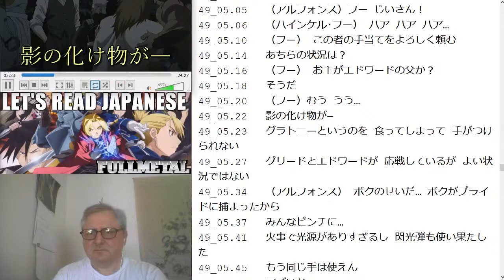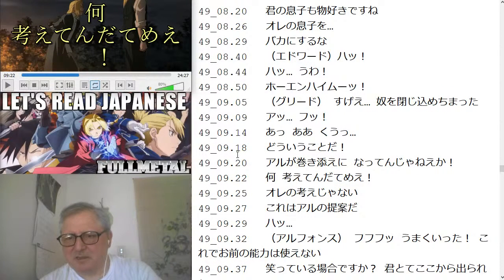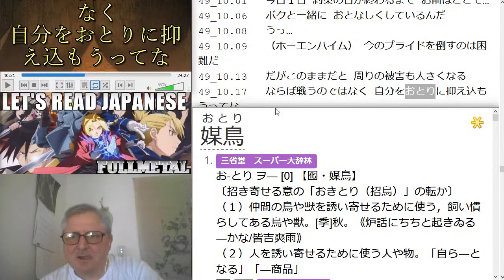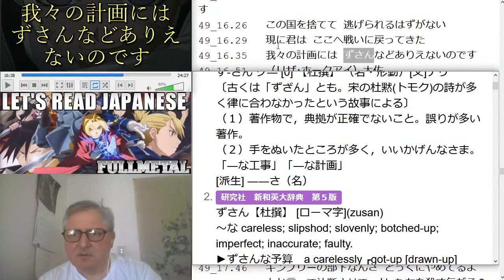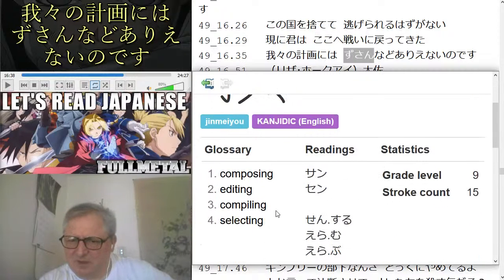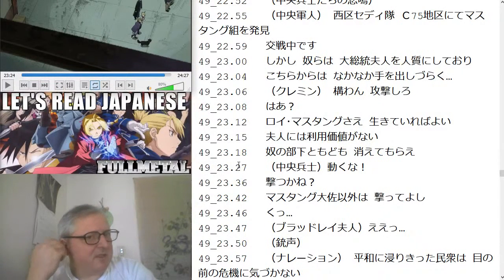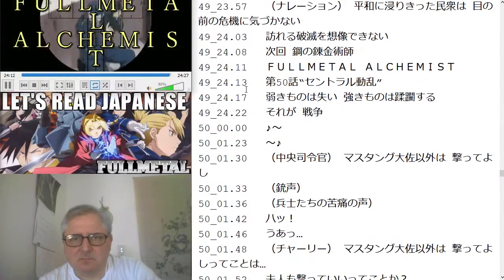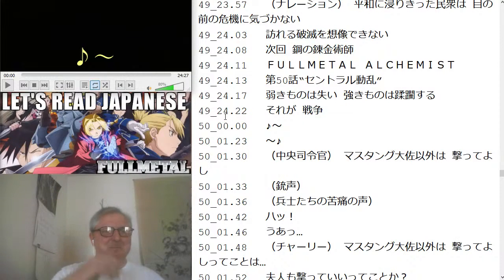Let's Read 鋼の錬金術師 ep 49 and 50 (Fullmetal Alchemist: Brotherhood)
**Summary (from Wiki)**:

Fullmetal Alchemist: Brotherhood is the second anime adaptation developed by Bones based on the Fullmetal Alchemist manga by Hiromu Arakawa and is directed by Yasuhiro Irie and written by Hiroshi Ōnogi. It was first announced in the manga series' 20th tankōbon volume. The series premièred on April 5, 2009, on MBS-TBS' Sunday 5:00 pm JST anime time block, replacing Mobile Suit Gundam 00, and ran weekly until airing its final episode on July 4, 2010. Voice actors Romi Park and Rie Kugimiya reprised their roles as main characters Edward and Alphonse Elric, respectively. The series is much more similar to the manga, unlike the 2003 anime.

On March 20, 2009, it was announced that the English title of the series was Fullmetal Alchemist: Brotherhood and that it would receive its English language premiere on Animax Asia, with Japanese audio and English subtitles, from April 10, 2009, at 8:30 p.m, five days after its Japanese premiere. On April 3, 2009, FUNimation announced they would stream English subtitled episodes four days after they air in Japan. Madman Entertainment will also stream it "within days" of the episodes airing in Japan. On February 13, 2010, the English dubbed version of the series began its run on Cartoon Network's Adult Swim and May 26, 2012 and Still Continued in 2013 and on December 13, 2014, this has been expired on Toonami.

Following the premier of the series' final episode in Japan, it was announced that a film adaptation was in production. The first teaser trailer debuted in November of 2010, bearing the title Fullmetal Alchemist: Milos no Sei naru Hoshi. The film was scheduled for a Japanese release in July of 2011, and FUNimation announced on their blog on May 21, 2011, that they had acquired the rights to the film. A dubbed version of the movie was released in theaters in early 2012 and on DVD and Blu-ray in the spring. The film in the West is known as Fullmetal Alchemist: The Sacred Star of Milos.

Funimation's rights for the distribution and streaming of the series in North America expired on March 31, 2016. Aniplex of America now handles the English distribution of the series.

This anime series is not to be confused with the 2003 anime series (if compared with its Japanese title) or as a sequel to it and unrelated to the 13th volume of the 2003 anime series also titled 'Brotherhood'.

- JLPT Tango N5 1000 is also found as "はじめまして日本語能力試験　N5単語　1000"